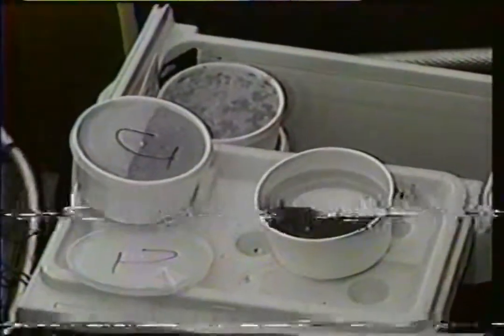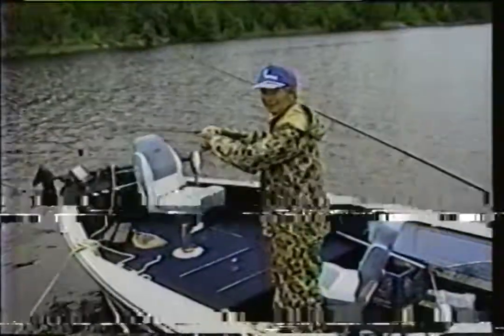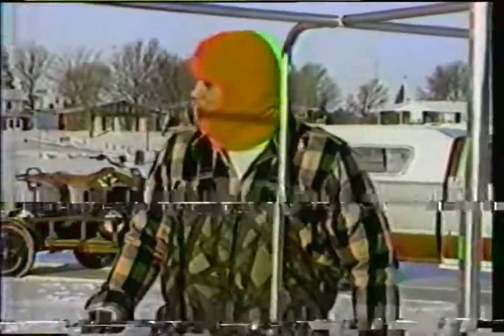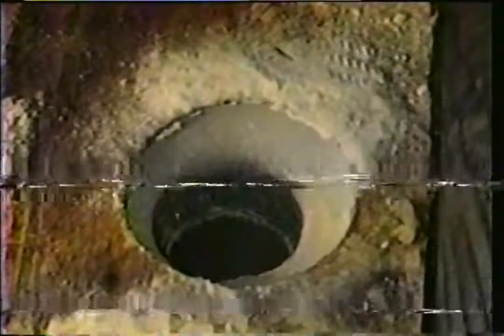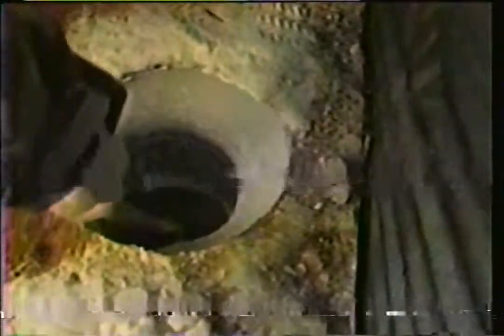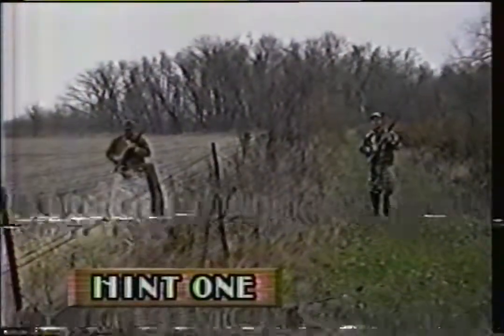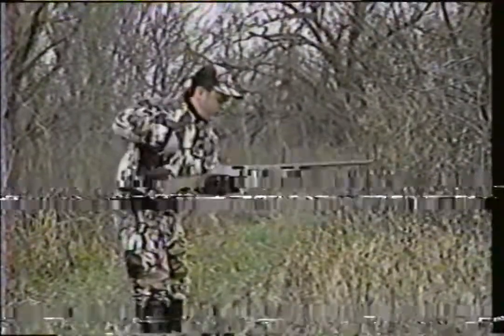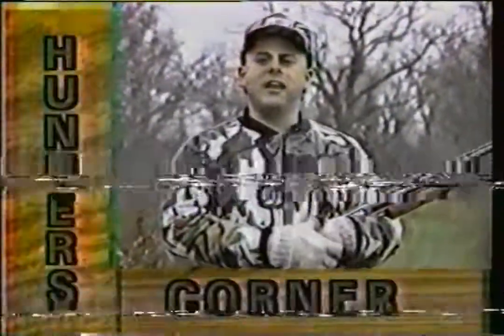The Outdoor Sportsman (January 9, 1993)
Source: Aired during the Fishin' on 5 on January 9, 1993 from Minneapolis/St.

Uploaded by Smoke

The content shown here is being uploaded for preservation and entertainment purposes only. If you want to submit content of your own, (if you're a legitimate copyright holder) want a video taken down, or contact the channel in general, refer to our email at